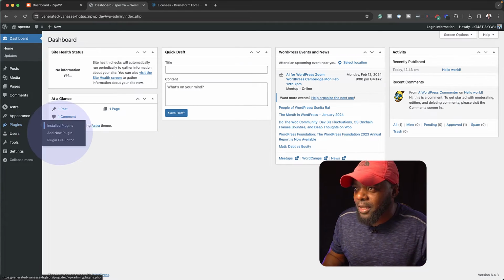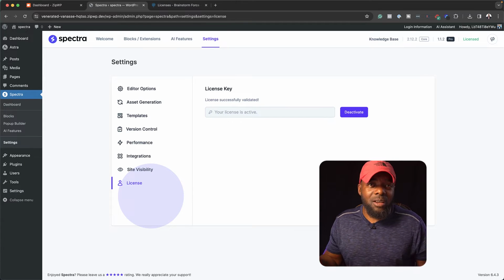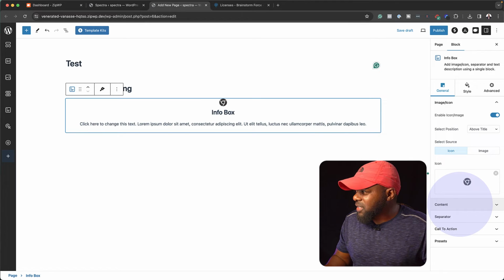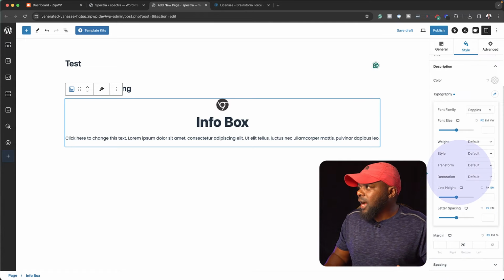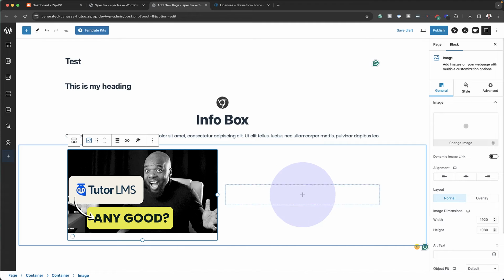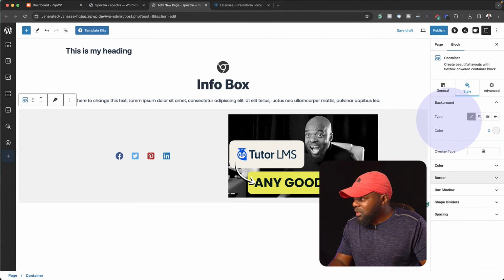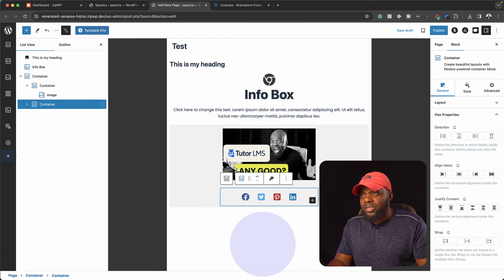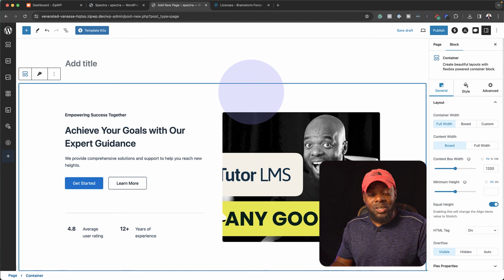Spectra Pro Plugin - Amazingly Good 😳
I tried the Spectra Pro Plugin and I was shocked that the Spectra Pro Plugin had so many useful features. Spectra Pro is definitely a competitor in the web design space.